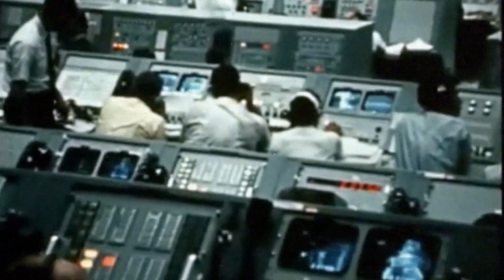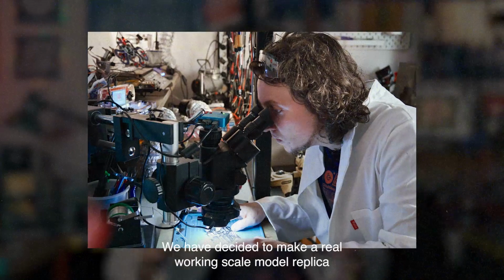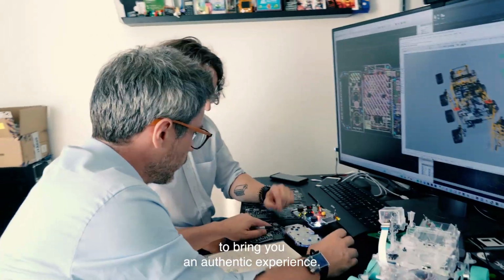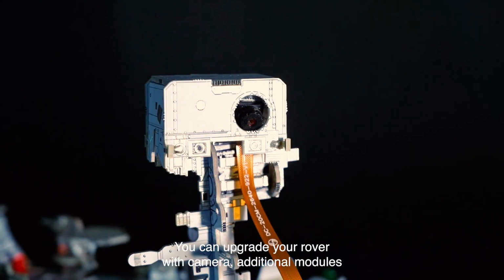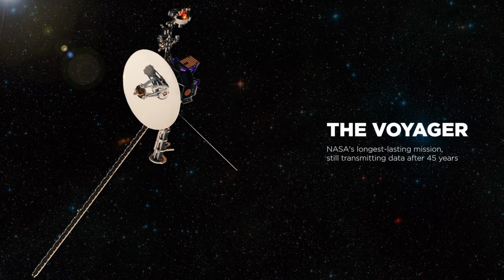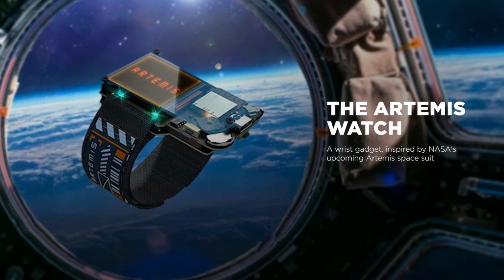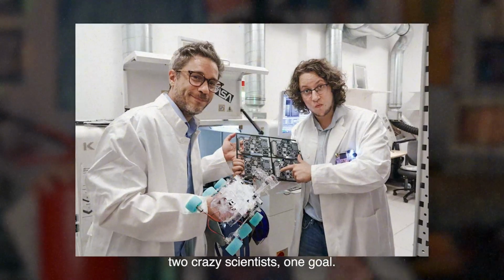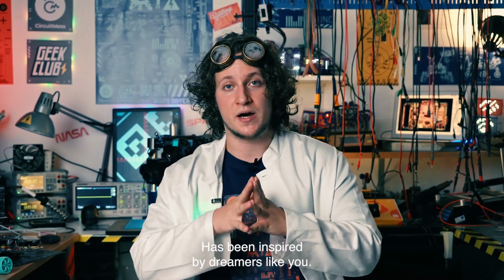Kickstarter: NASA Perseverance, AI-powered Mars Rover kit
A collection of DIY electronic kits, including a programmable Space Rover, the Artemis watch, the models of Juno, Discovery and Voyager